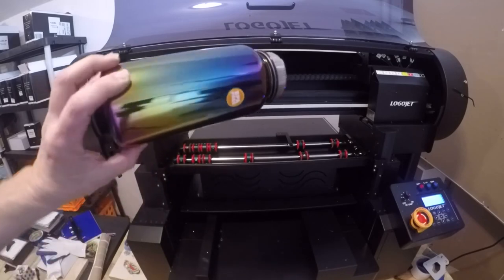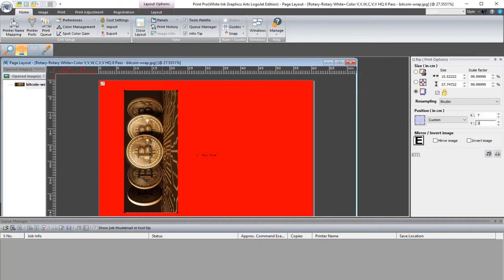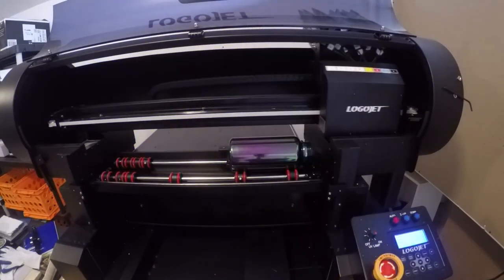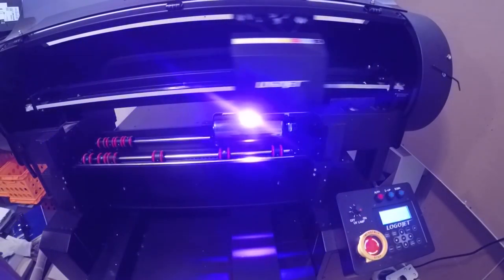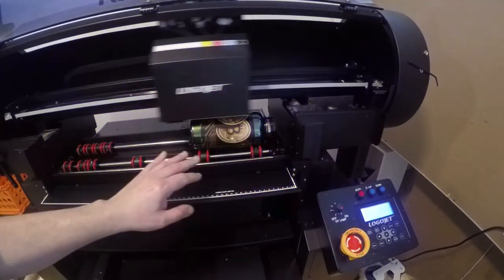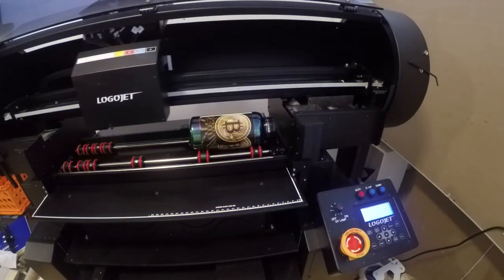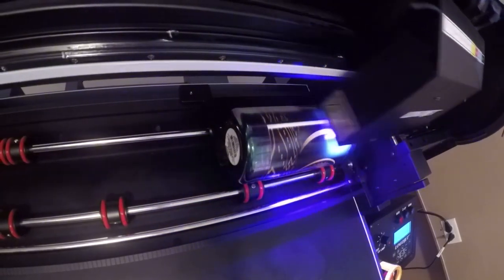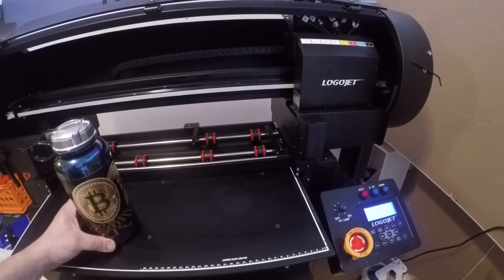Printing Bitcoin Image Full Wrap on 39oz Bottle. Logojet UV Printer with Rotary Jig Attachment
Today we are going be doing a full wrap print of a Bitcoin image onto a 39oz bottle using our LogoJet UVx60XL. Watch as we do them in this video.